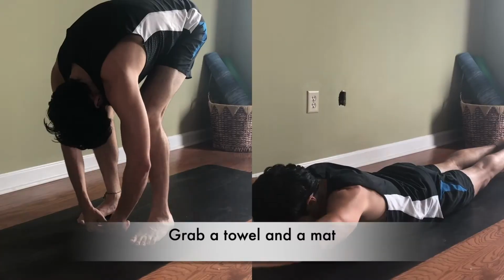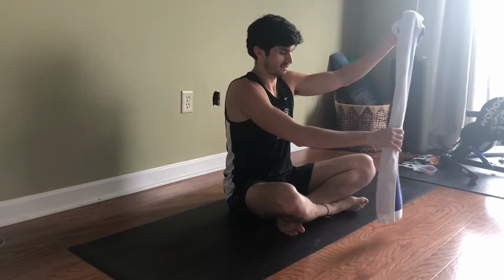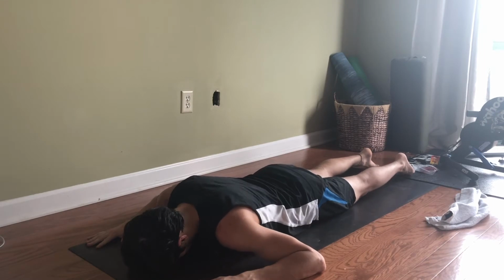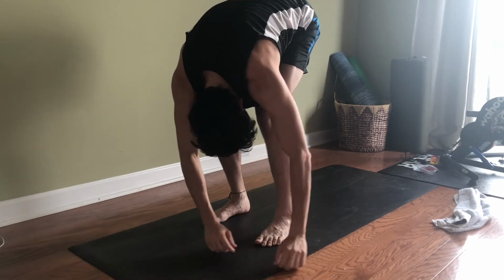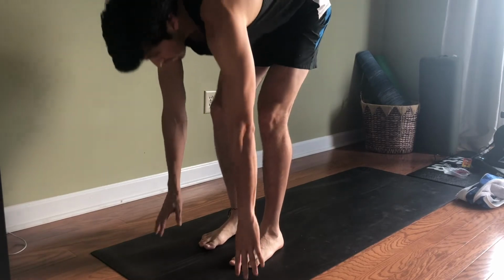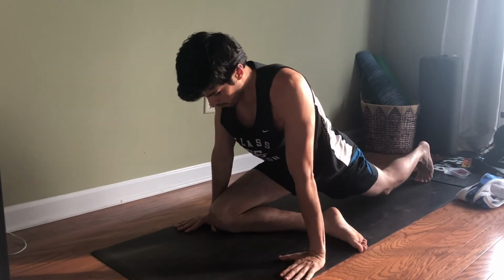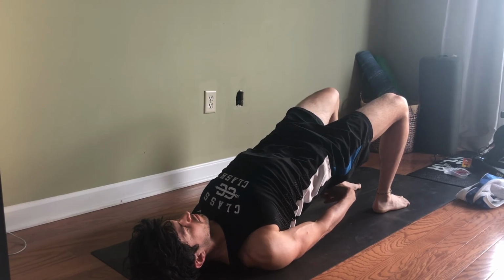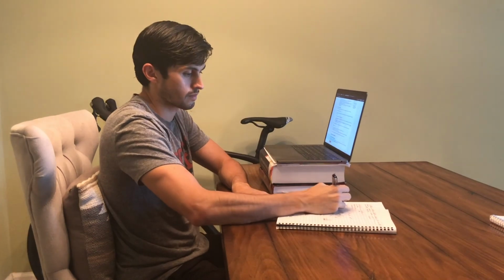Neck & Back Pain? | Stretch & Strengthen | 10 minute [follow along]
This is a 10 minute stretch and strengthening routine that can help your posture and strengthen some muscles lower and upper body that need some love and attention